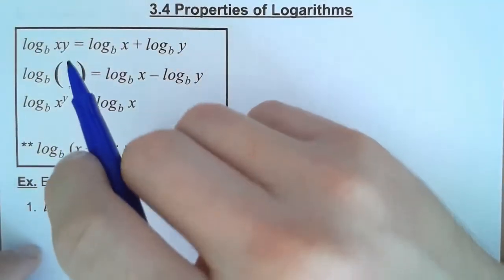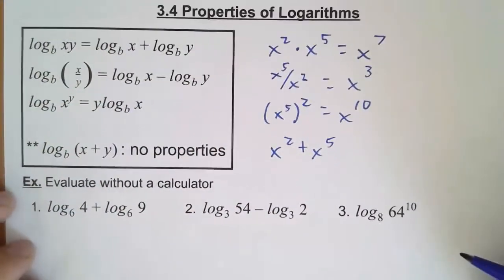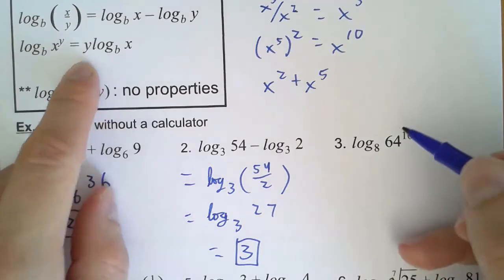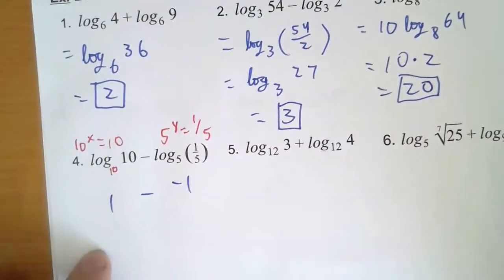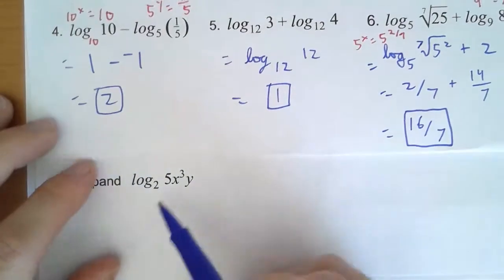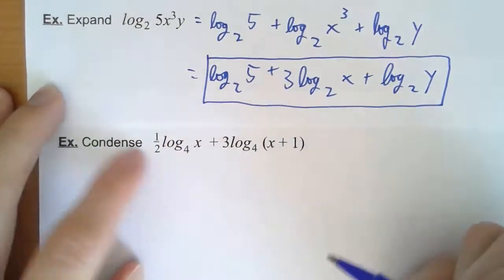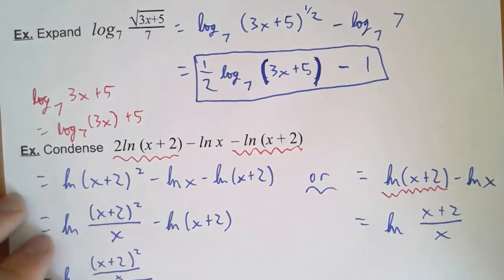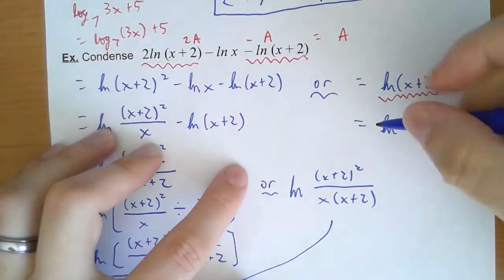3.4 Properties of Logarithms